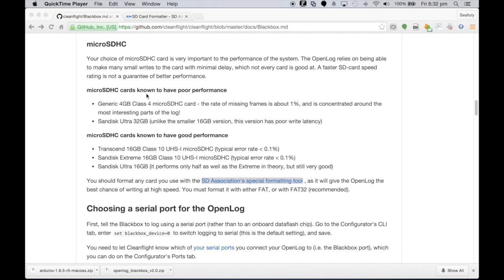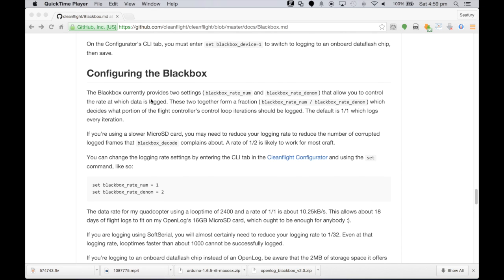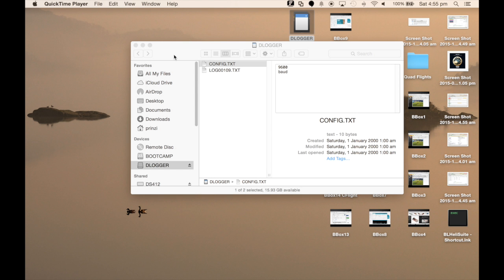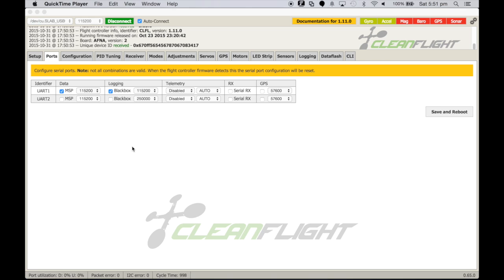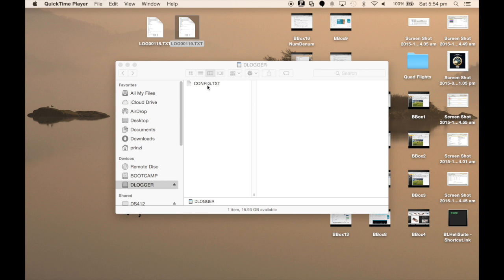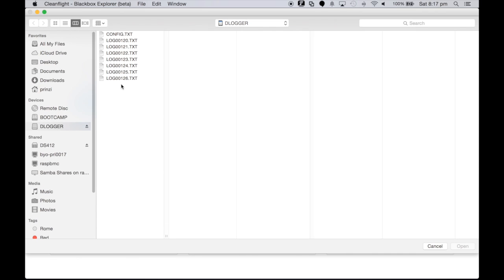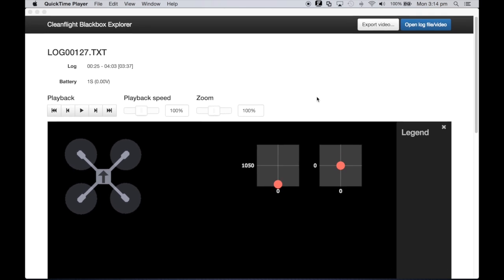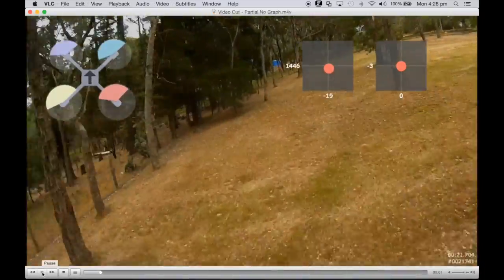How to configure Blackbox on Cleanflight Betaflight Baseflight Naze32 - Part2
I made a 2 part series to detail the path to getting an external logging device to work with a Naze32 Rev5 and have the Blackbox function send flight data to it. The 2 part series also looks at post production methods of rendering the video for youtube upload.

Special thanks to TheNickDude and anyone else who helped get this up and running